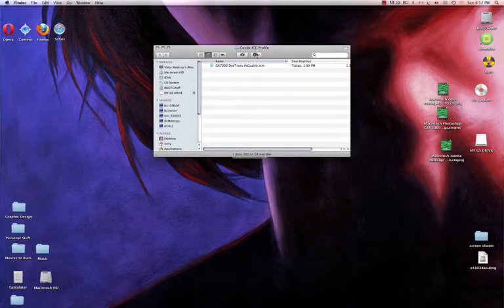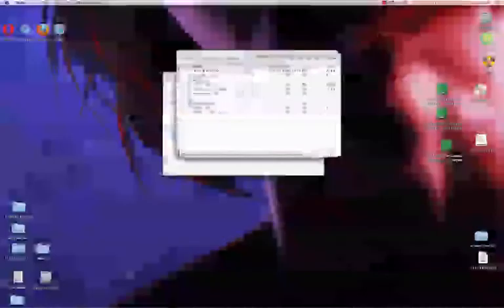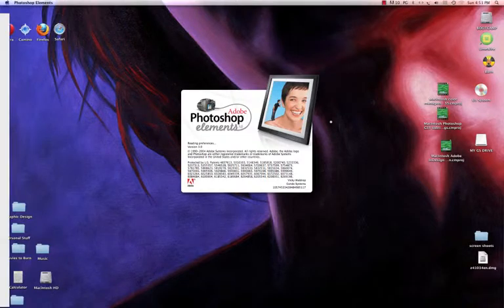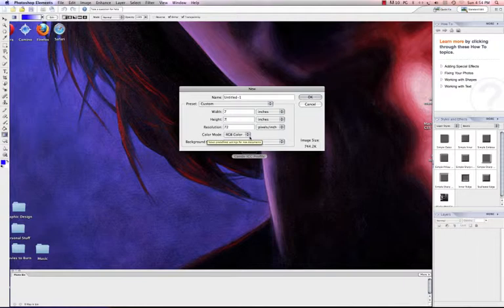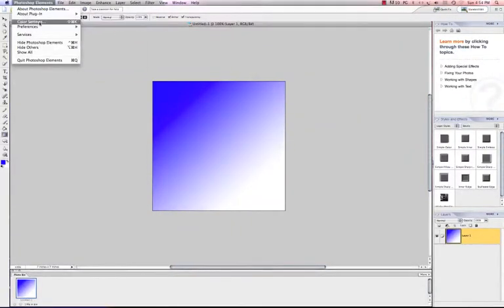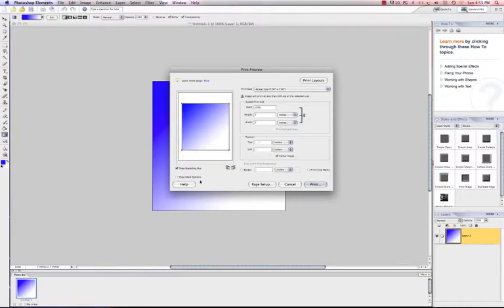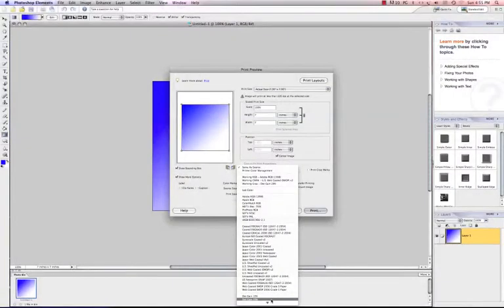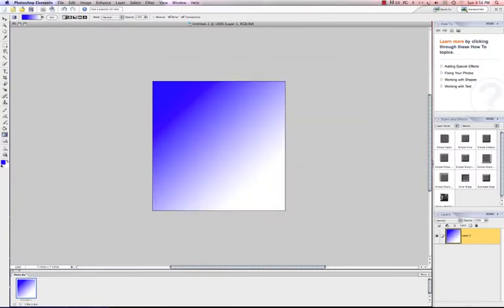Adobe Photoshop Elements 3 Color Management for ICC Profiles on the Mac -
Conde's Tech Support Manager, Vicky Waldrop demonstrates Adobe PhotoShop Elements 3™ color management for ICC Profiles for the Mac Platform. for more tips and business supplies for dye sublimation and heat transfer imprinting.